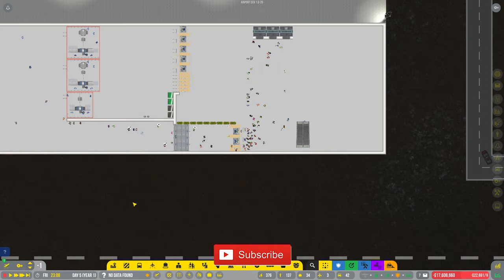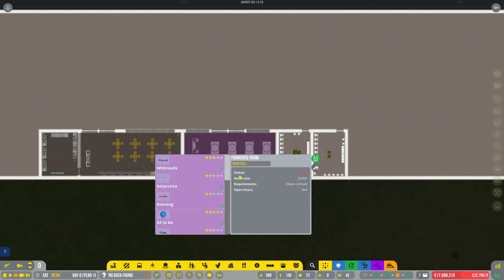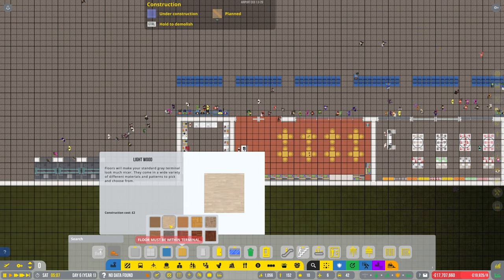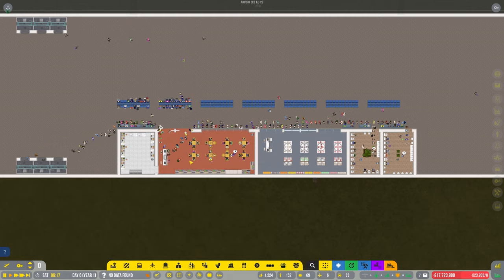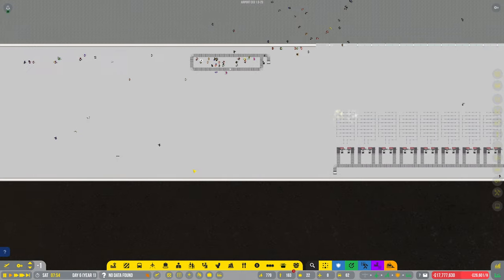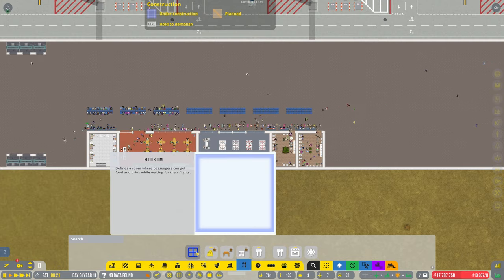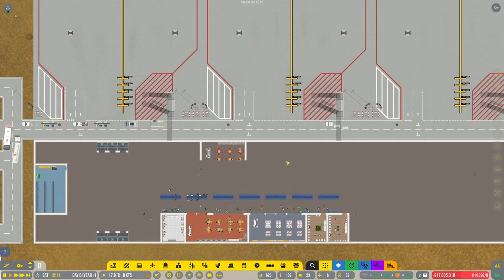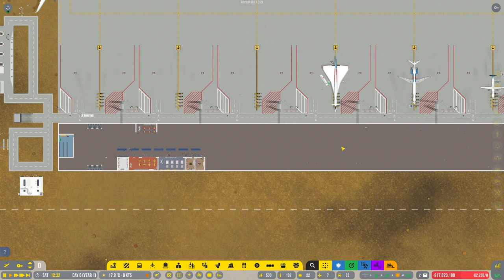Airport CEO S9 EP11 Let's Play - All Gates Open!